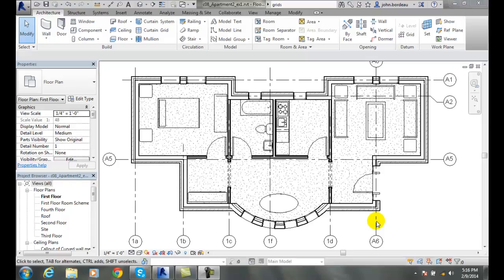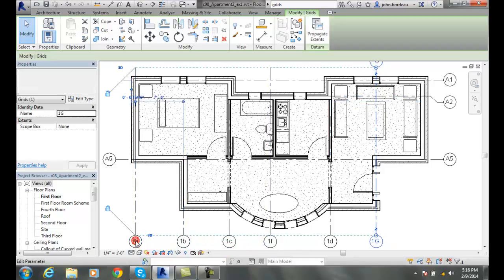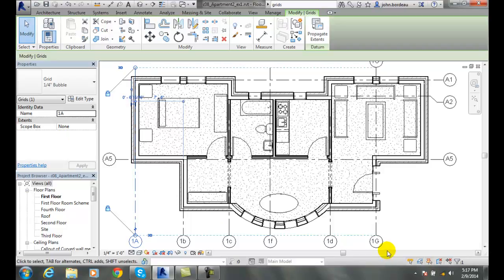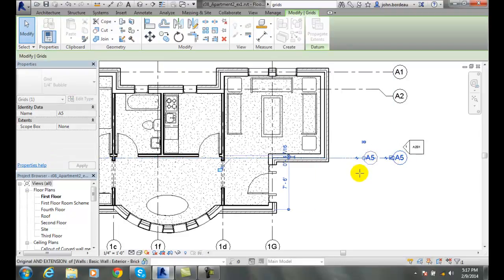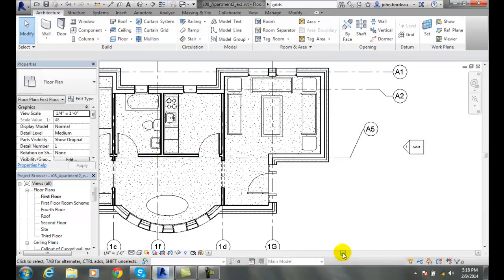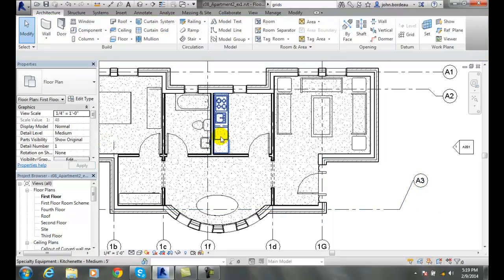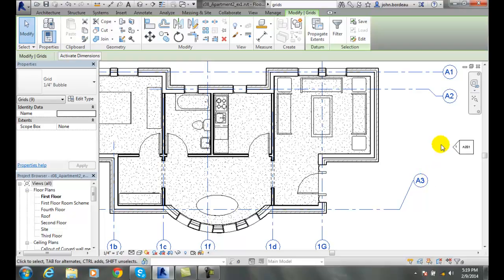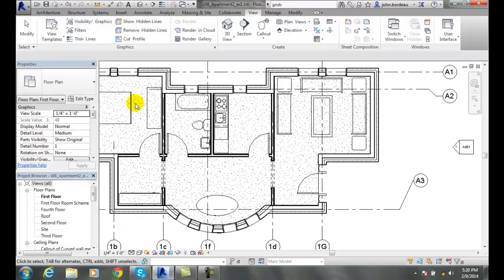Revit 06-13 Modifying Grids